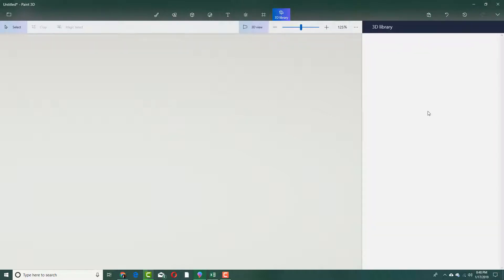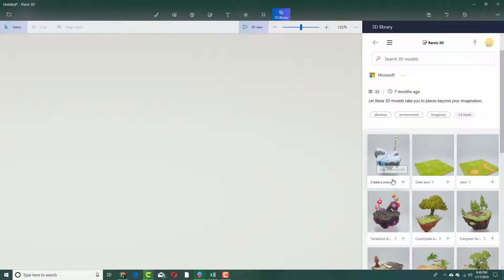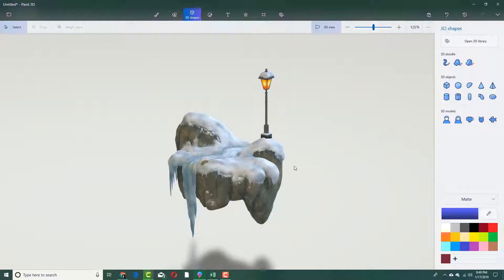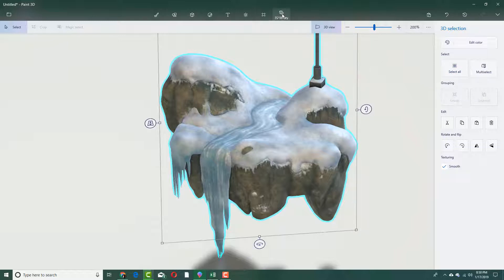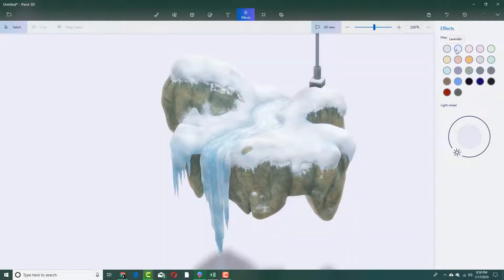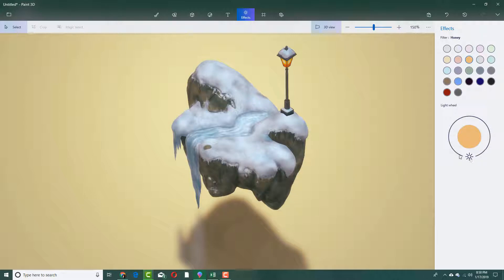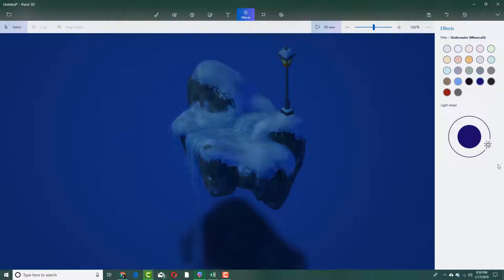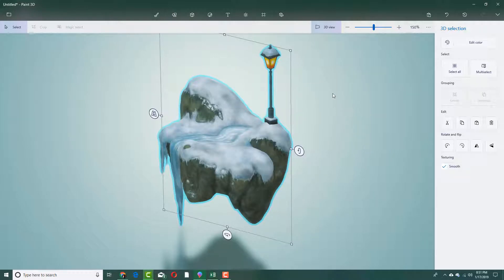Paint 3D Tutorial - Lesson 16 - Effects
In this tutorial, we will be discussing on Effects in Paint 3D.